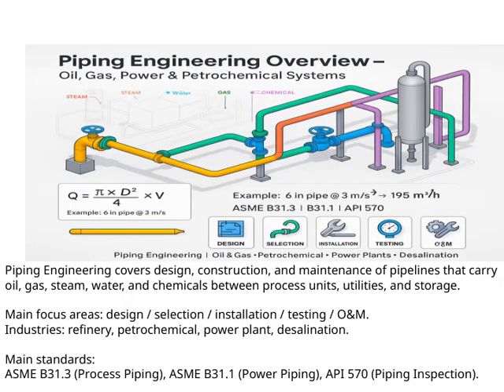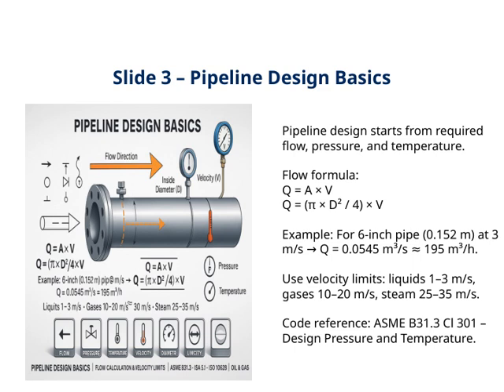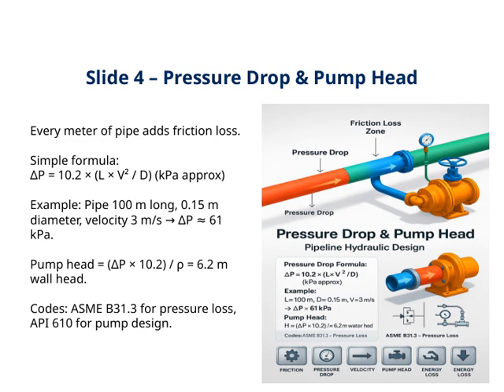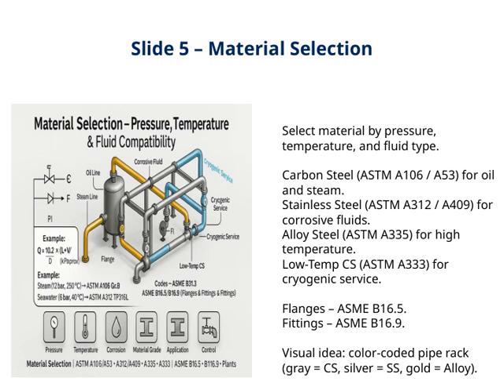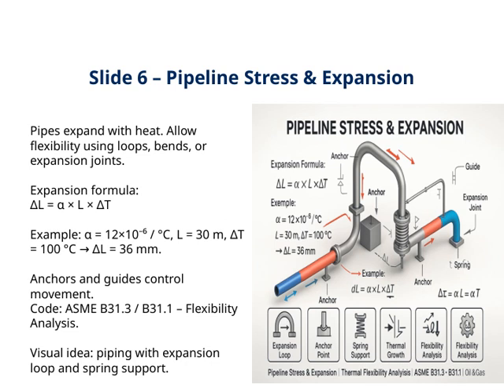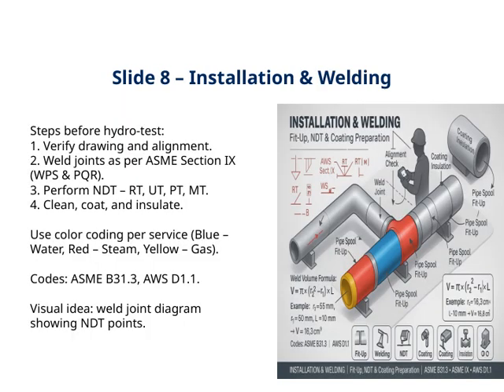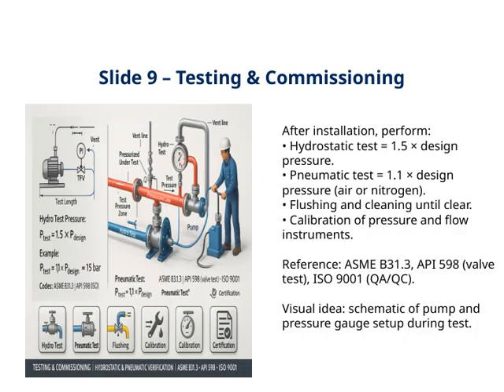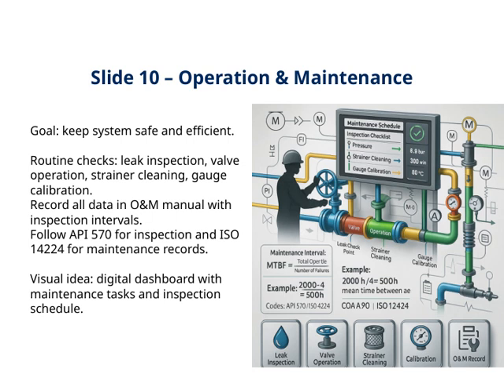Piping Engineering, Design, Material, Pressure Drop, Stress, Welding,Testing,O&M,ASME B31.3, API 570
Learn complete Piping Engineering for Oil & Gas, Petrochemical, Power & Desalination Plants — from design to operation.
Covers flow, pressure drop, material selection, stress analysis, welding, testing, and maintenance.
Includes easy formulas, worked examples, and code references (ASME B31.3, API 610, API 570).
Ideal for engineers preparing for site, QA/QC, or design roles.

🧮 Formulas & Examples
 • Flow Rate: Q = A × V = (π × D² / 4) × V
Example: D = 0.152 m, V = 3 m/s → Q = 0.0545 m³/s ≈ 195 m³/h
 • Pressure Drop: ΔP = 10.2 × (L × V² / D) (kPa)
Example: L = 100 m, V = 3 m/s, D = 0.15 m → ΔP ≈ 61 kPa
 • Thermal Expansion: ΔL = α × L × ΔT
Example: α = 12×10⁻⁶ /°C, L = 30 m, ΔT = 100 °C → ΔL = 36 mm

⚙️ Standards & Codes
 • ASME B31.3 – Process Piping
 • ASME B31.1 – Power Piping
 • API 610 – Pump Design
 • API 570 – Piping Inspection & Maintenance
 • ASME Section IX / AWS D1.1 – Welding & NDT